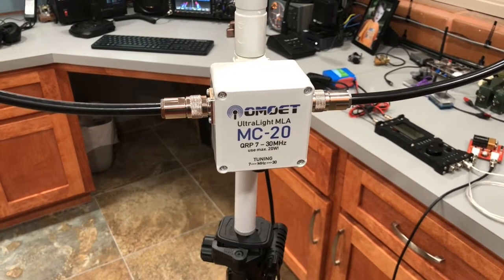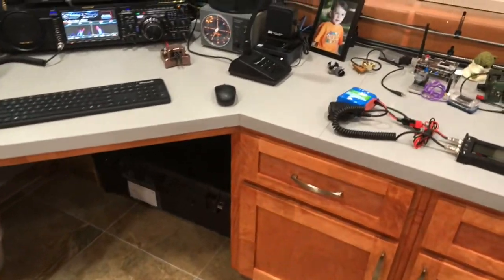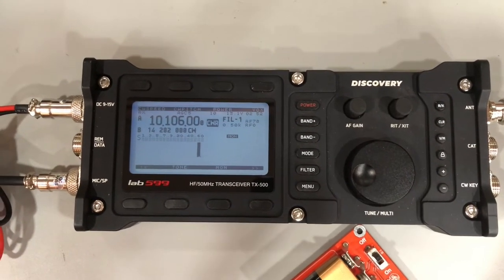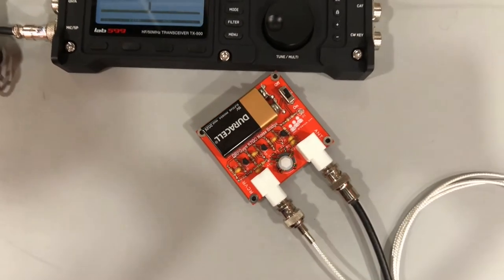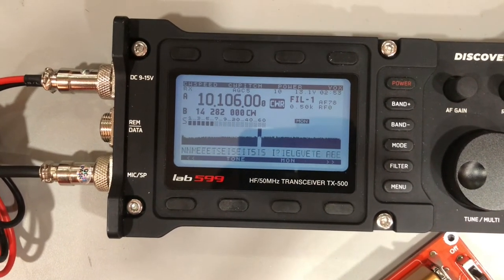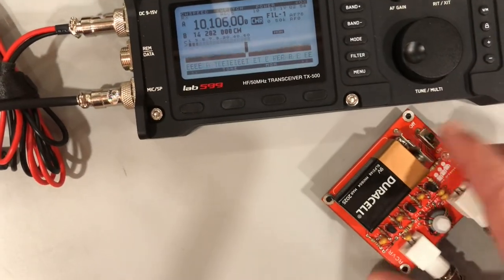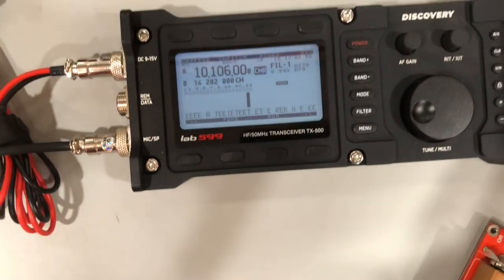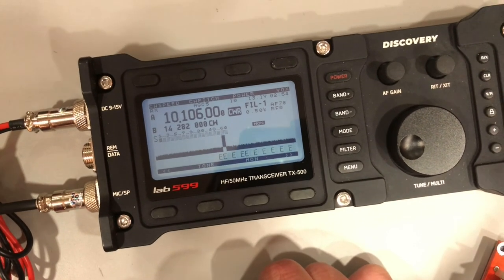MC 20 Magloop Tuning with K7QO Noise Bridge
Showing the tuning process for a magloop antenna using a K7QO noise bridge from QRPguys.